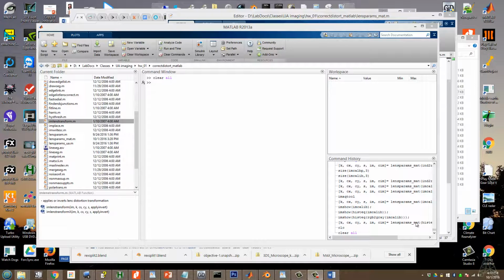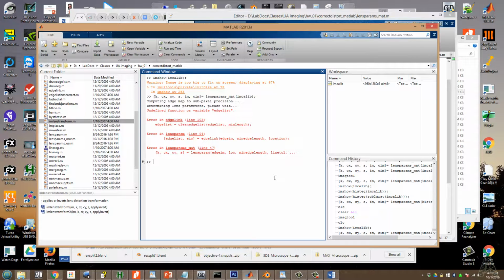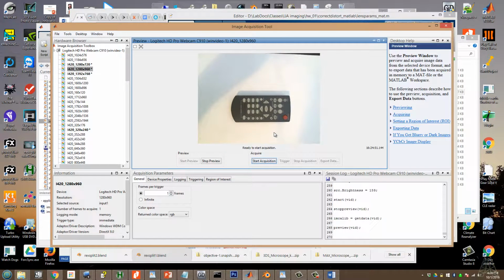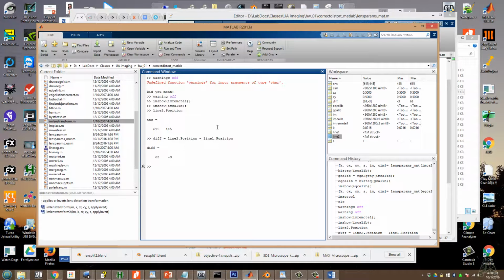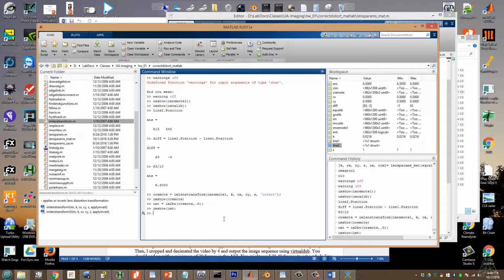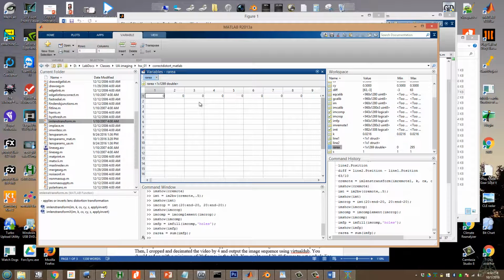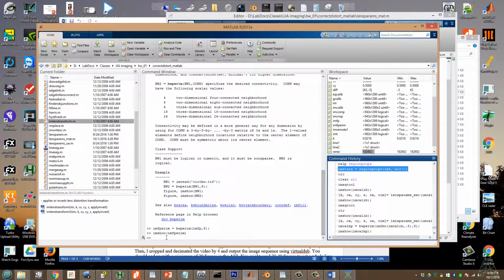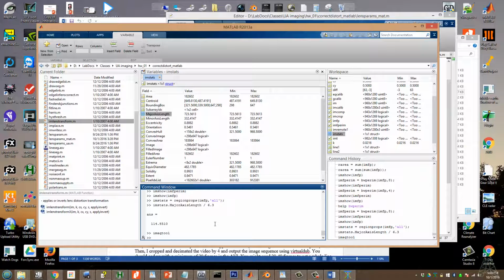Webcam image calib measure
Tutorial:
Calibrate your webcam (e.g. un-distort) and measure geometric properties of an object.